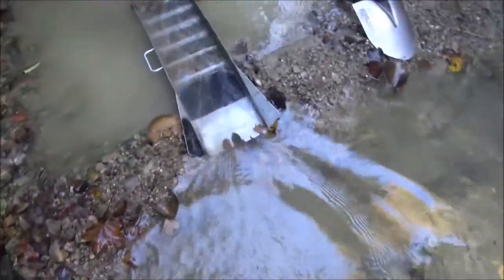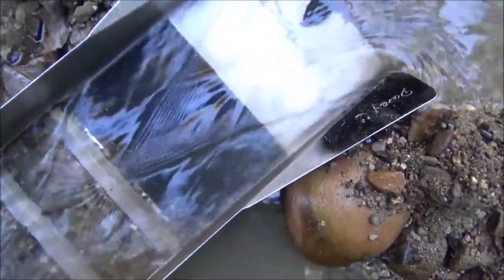Last dig of the season 15 10 17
I will be out and about testing and playing in the woods ;-)